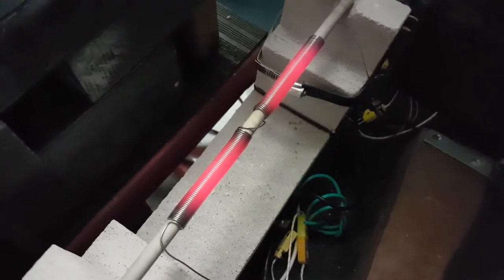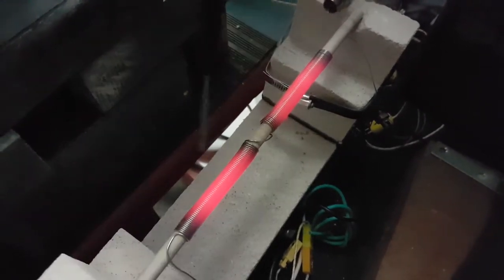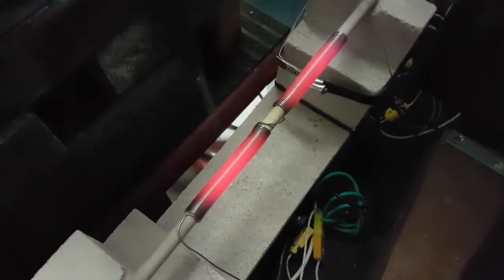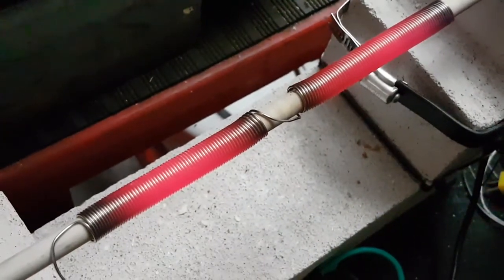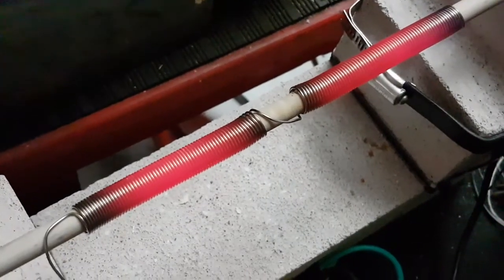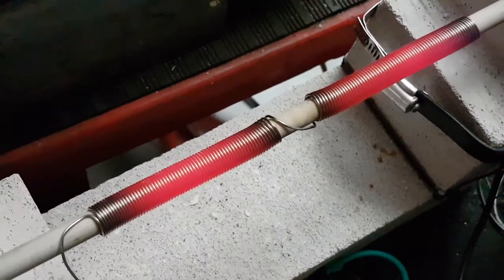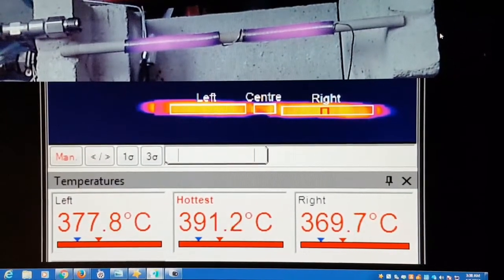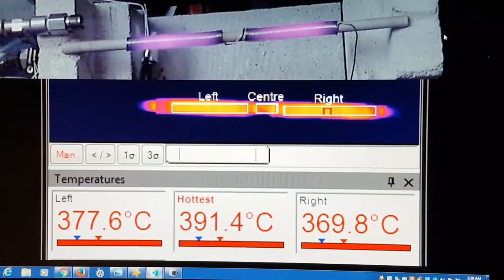Passivating GS 5.4 heater coil